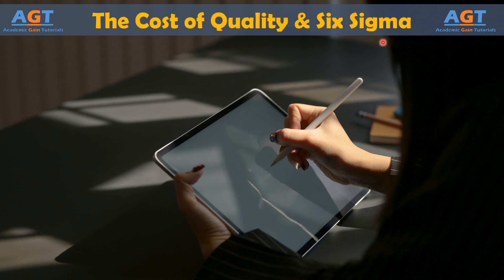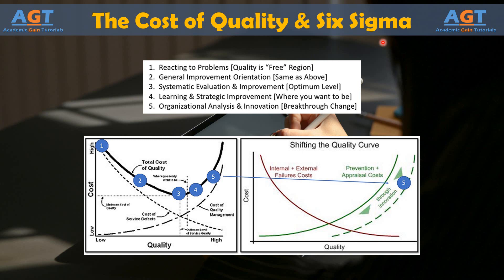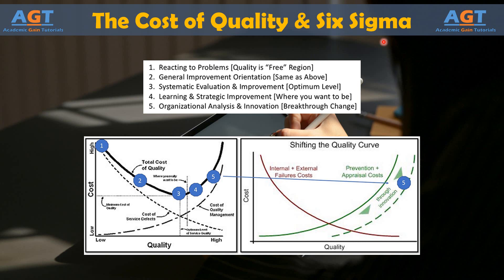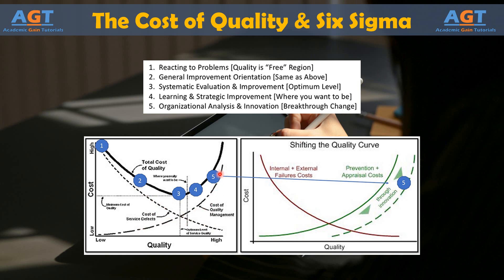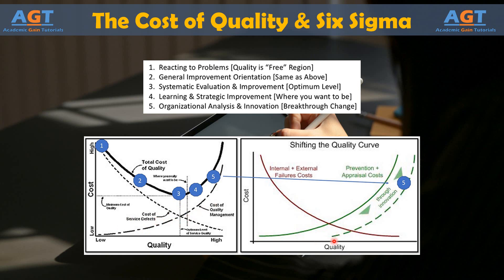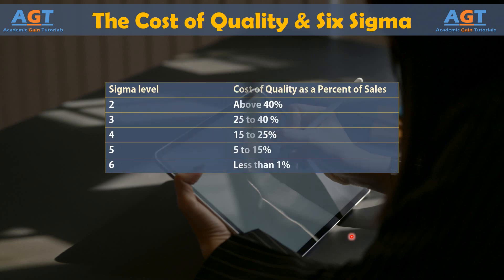The Cost of Quality & Six Sigma | Lean Six Sigma Complete Course.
Topics discussed:
The Cost of Quality & Six Sigma.